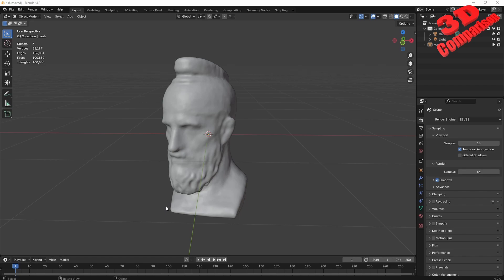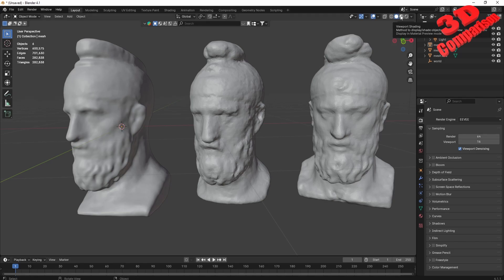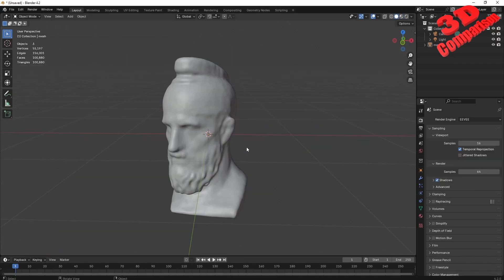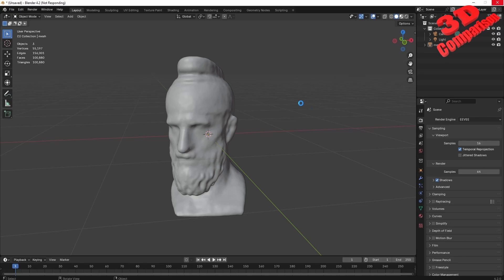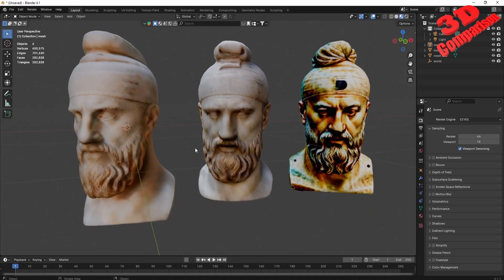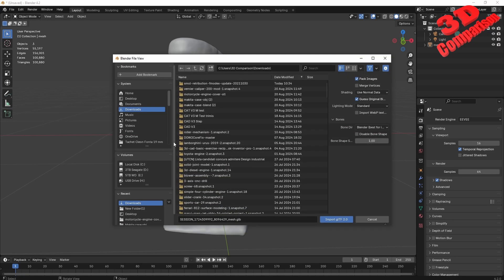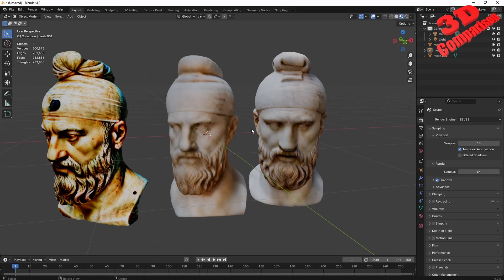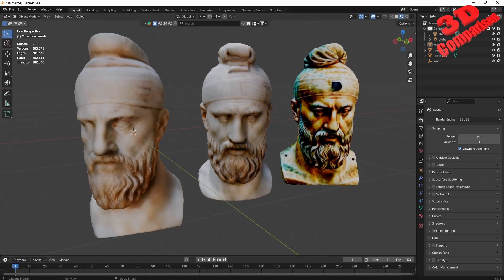Blender 4 2 - Not Responding when going to Viewport Shading on GTX 970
Blender 4.2 crashes with older Nvidia GTX 970